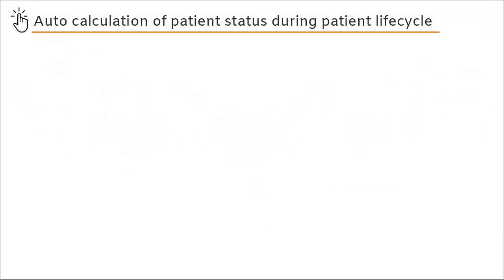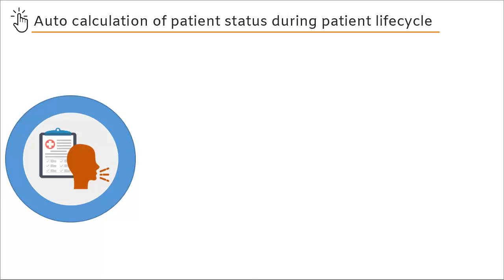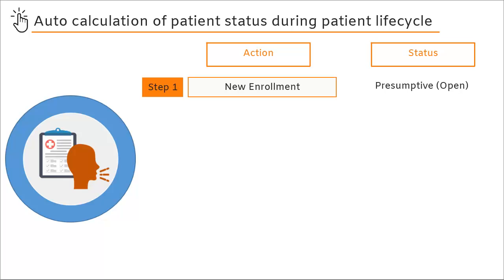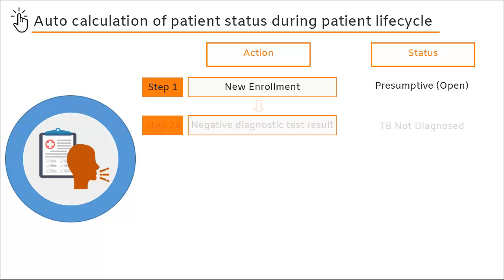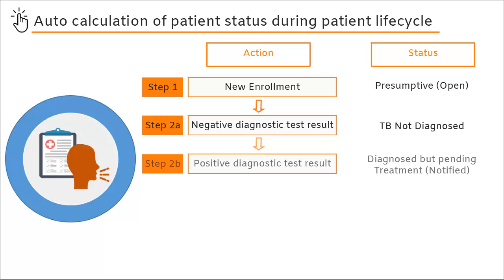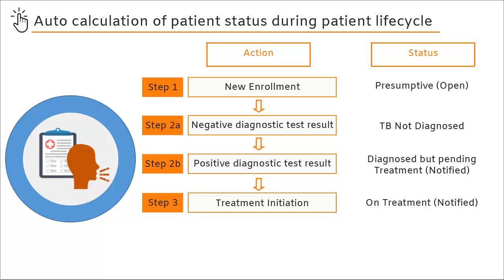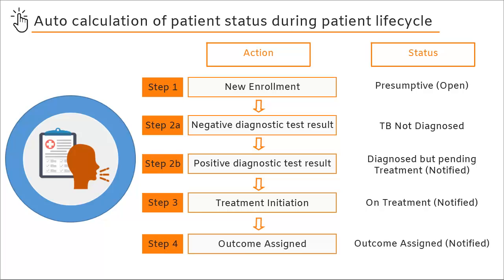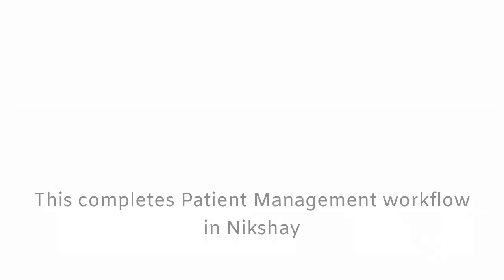Topic 02: Patient Management Workflow in Nikshay